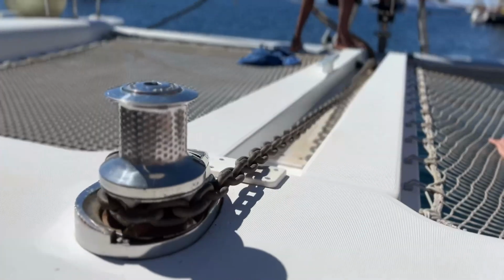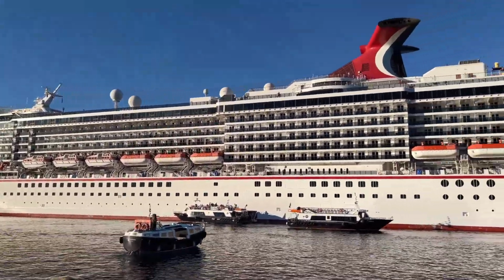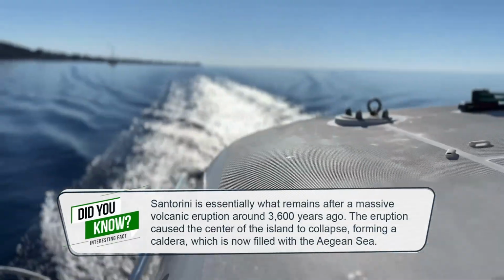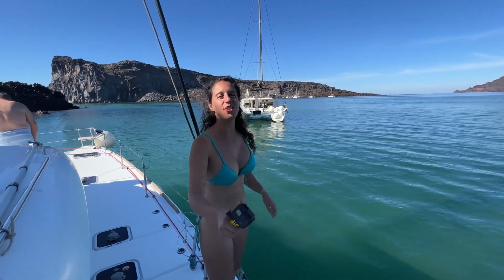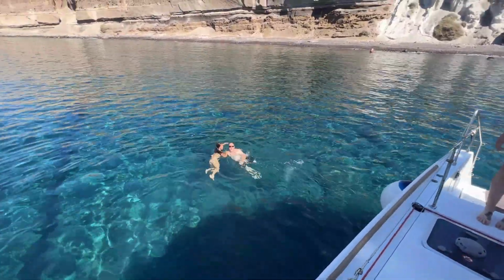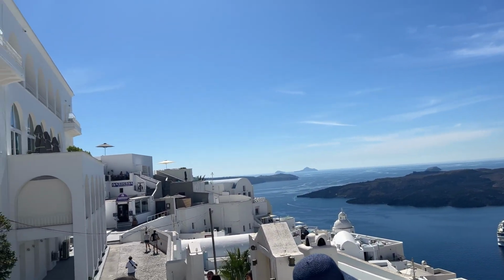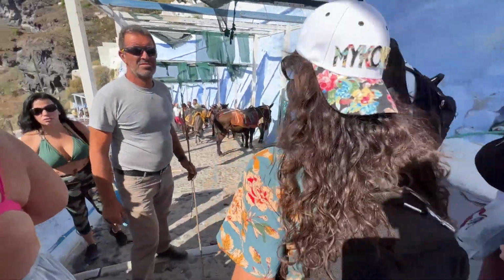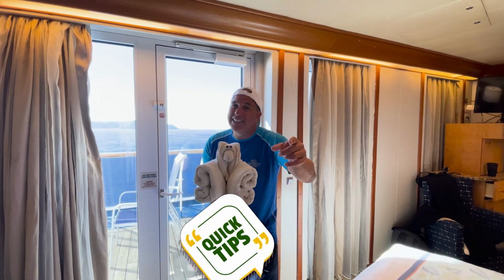Our Best Cruise Tips for Santorini Greece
Our Favorite Cruise Tips for Santorini Greece. Our Santorini 2024 Beginner’s Guide starts with Carnival Cruise Line and our vist to the famous greek island of SANTORINI, GREECE. We provide you with some of the best tips for your trip to this Incredible cruise vacation Island.
If you are on a Carnival Cruise, Royal Caribbean Cruise, Norwegian cruise, Costa Cruise, or even a Celebrity Cruise, you will love this Santorini tips video. This island, known in the ancient times as Thira, one of the most famous islands in the world.

Check out all of our Europe Travel Videos on How To Have Fun Outdoors YouTube Channel.

From our Santorini Cruise trip!

How To Have Fun Outdoors
How To Have Fun Fishing
How To Have Fun Camping